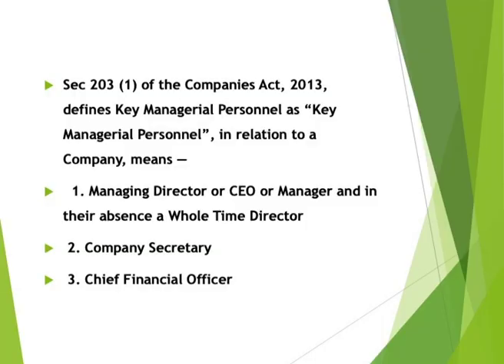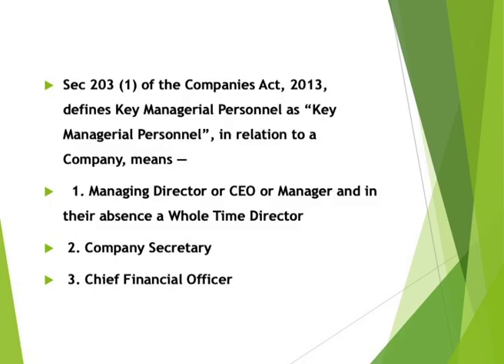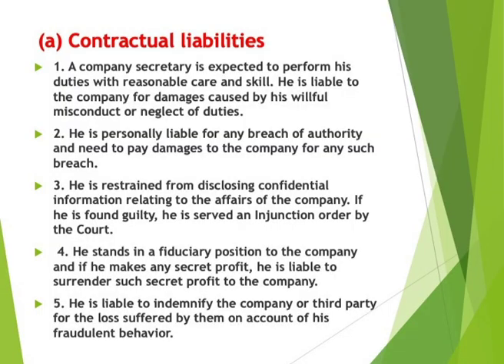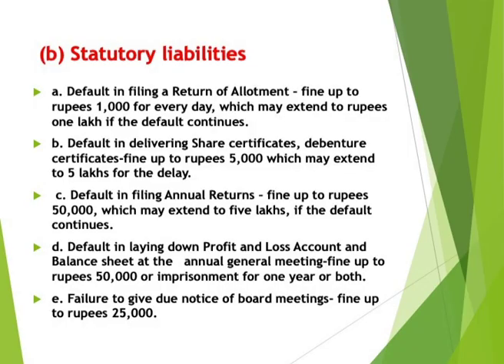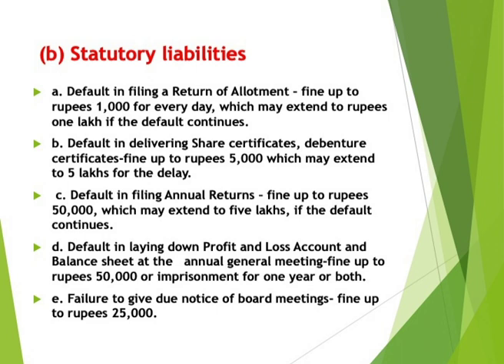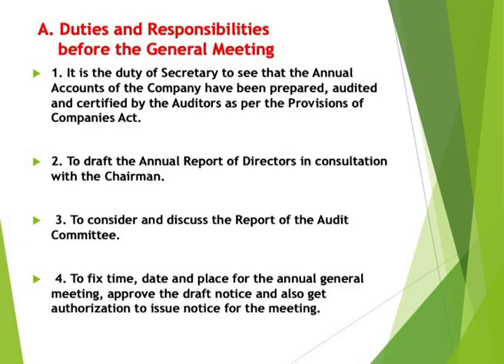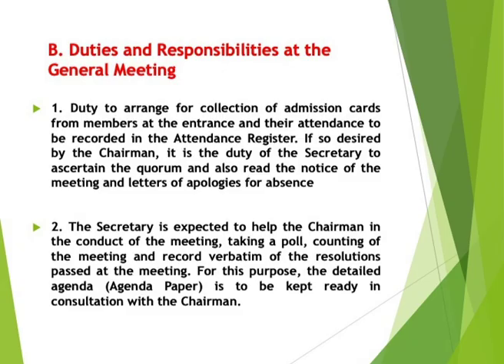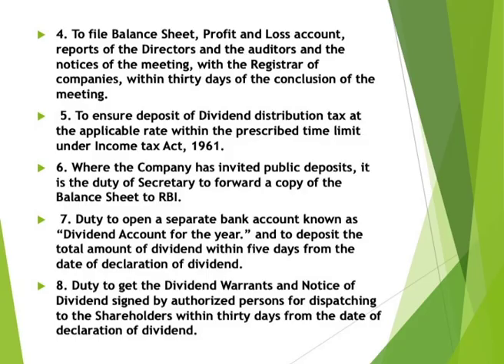BRAOU UG Company Law 3rd Year 5th Semester : Status of Company Secretary